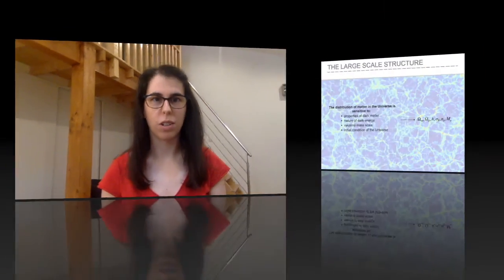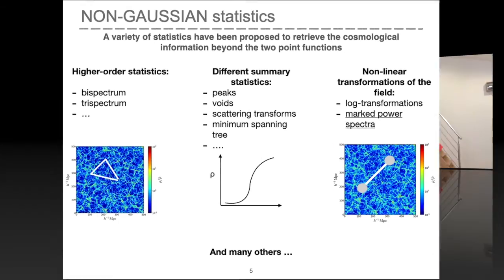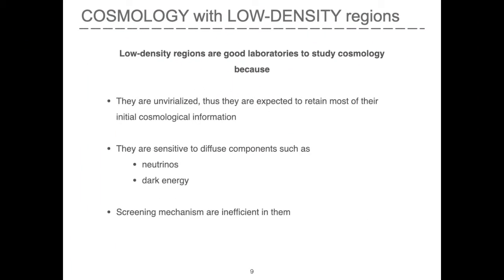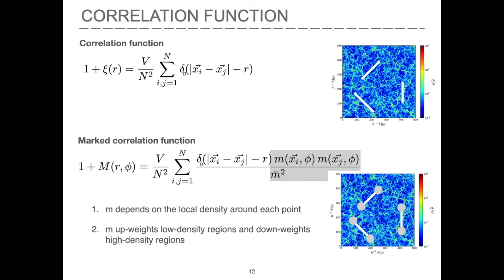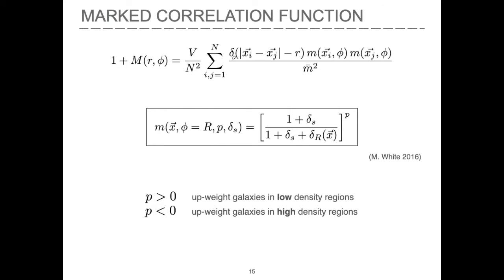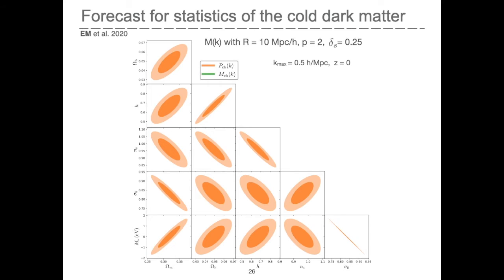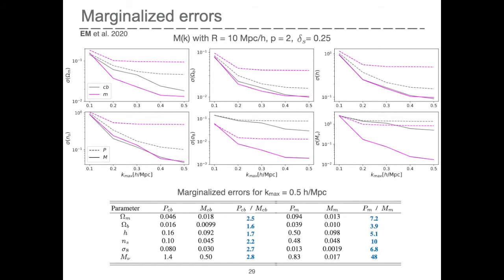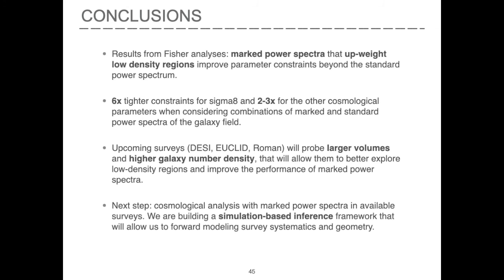Elena Massara | Cosmology with Marked Power Spectra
Talk title:
Cosmology with Marked Power Spectra
Speaker:
Elena Massara

Talk abstract:
The galaxy power spectrum is the primary statistic used to measure the clustering of galaxies. However, the galaxy field is non-Gaussian and, therefore, some of the cosmological information that it contains can be found in higher-order statistics. The marked power spectrum, which is the two-point function of a marked field, contains higher-order functions of the initial galaxy field and information coming from different environments of the large-scale structure. Indeed, the marked galaxy field is obtained via a nonlinear transformation of the galaxy field, where each galaxy is weighted by a nonlinear function of the local density field that up-weights specific environments. I will discuss the information content in marked power spectra of the matter and galaxy field estimated via a Fisher analysis in simulations, and the reason why they do contain more information than the standard power spectrum.